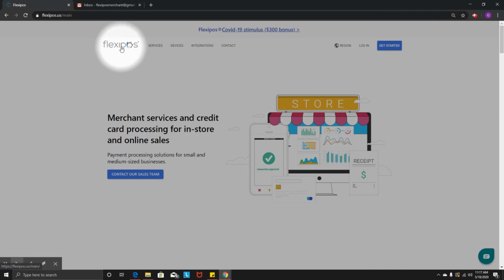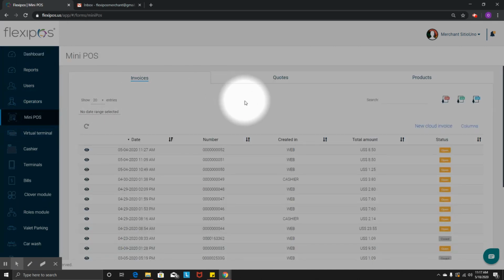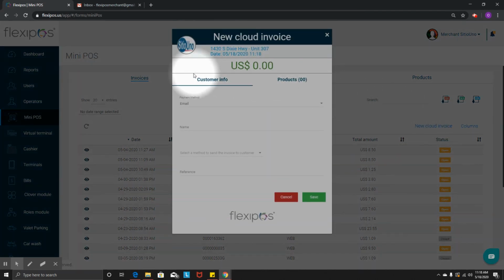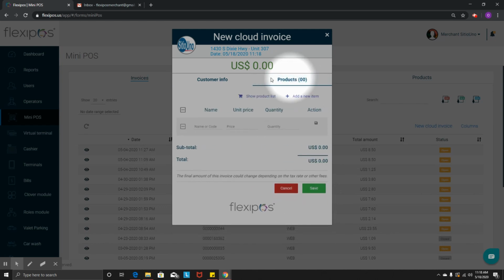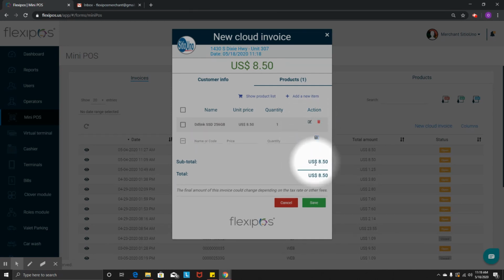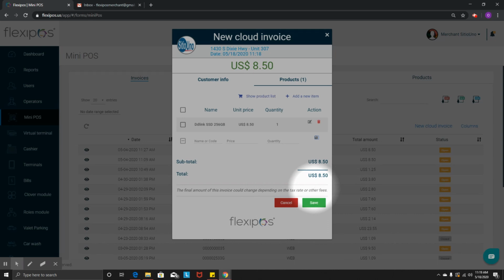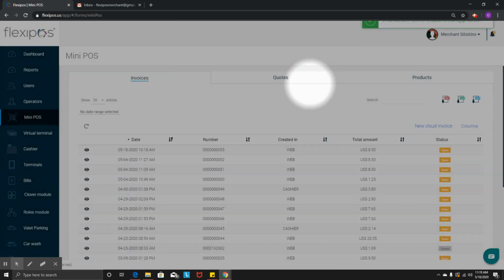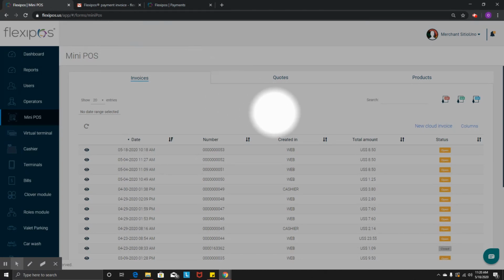Creating An Invoice Tutorial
Discover all the many features of our backend. Keep track of all your transactions, send invoices or quotes from anywhere and get paid instantly.